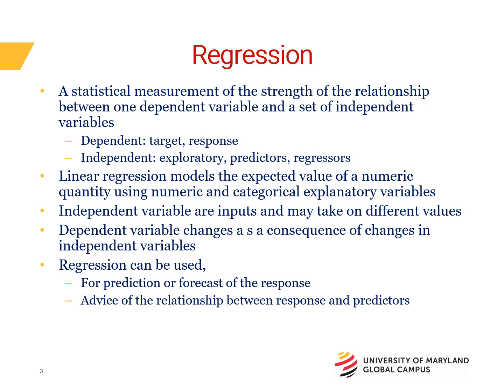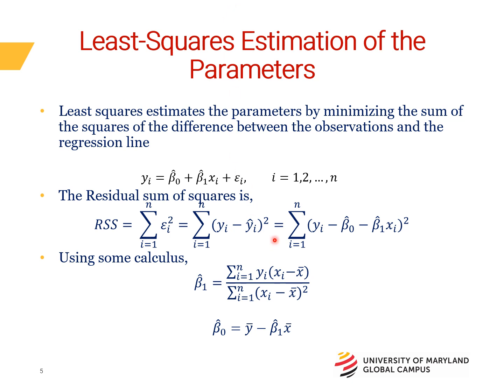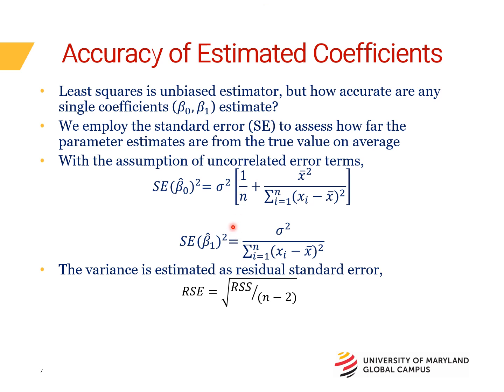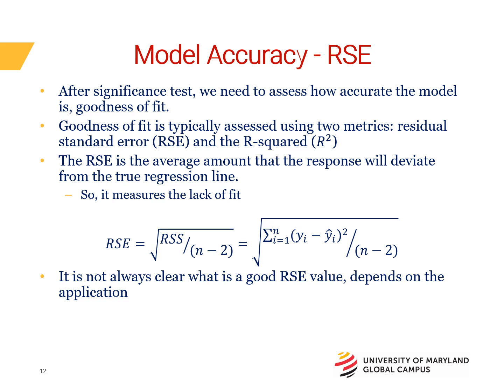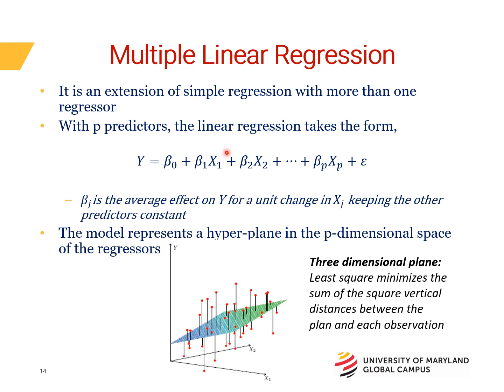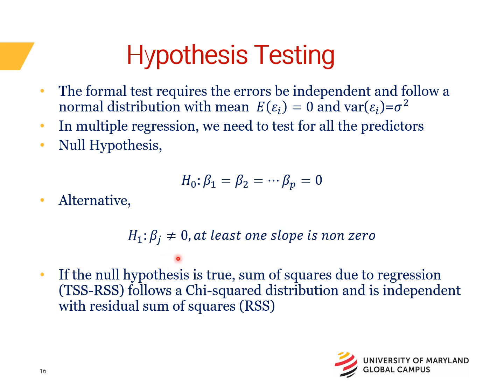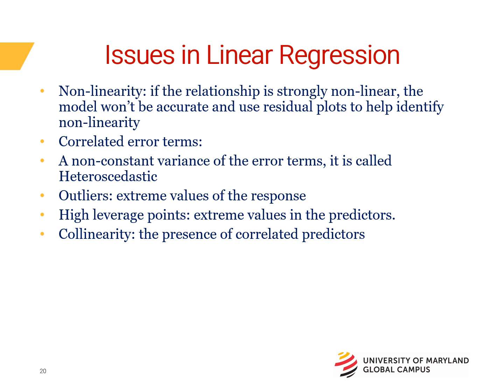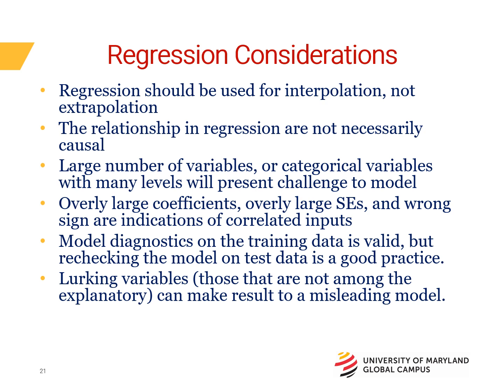linear regression lecture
This is a lecture on linear regression.